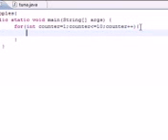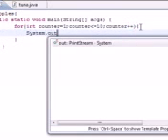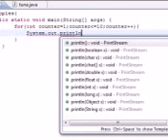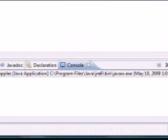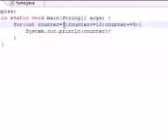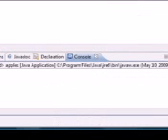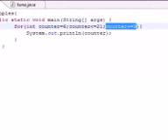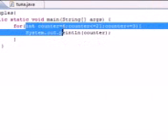Java Programming Tutorial 22 ForLoop